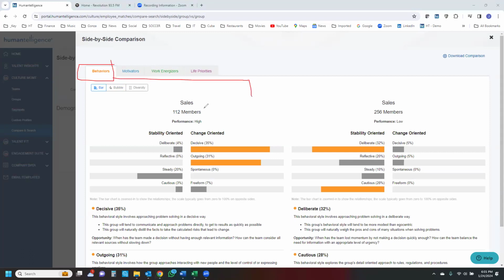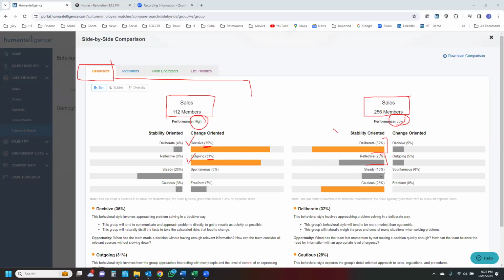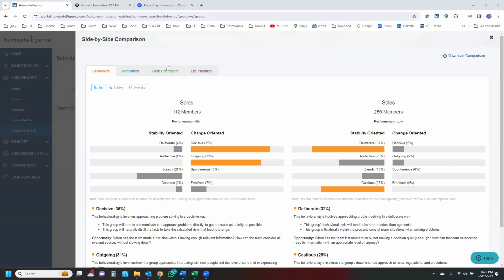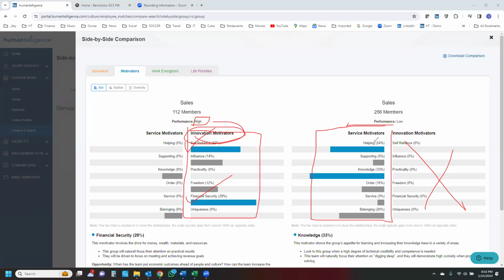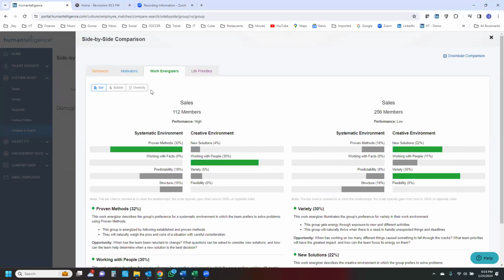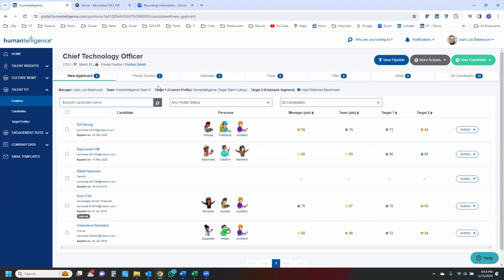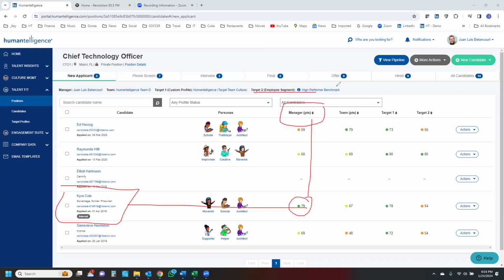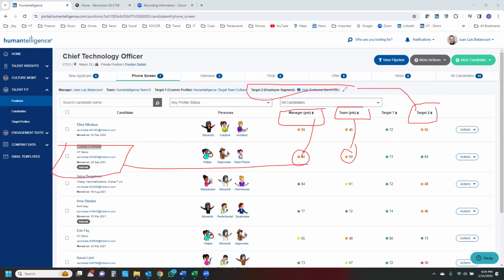Talent Analytics to Evaluate & Hire for Better Performance